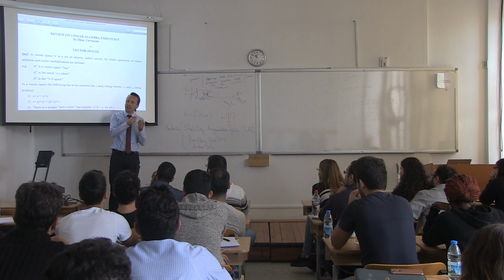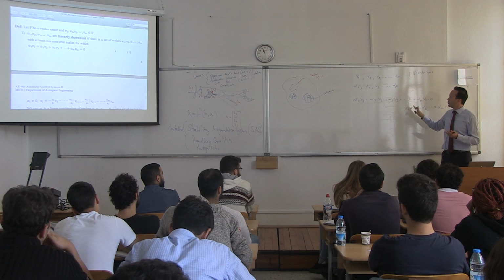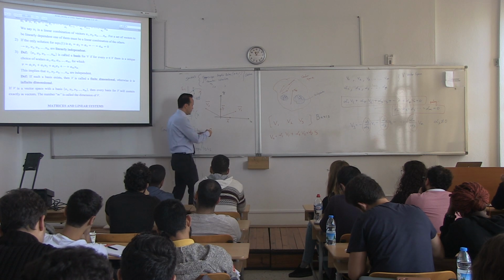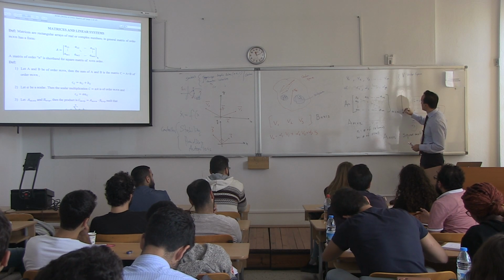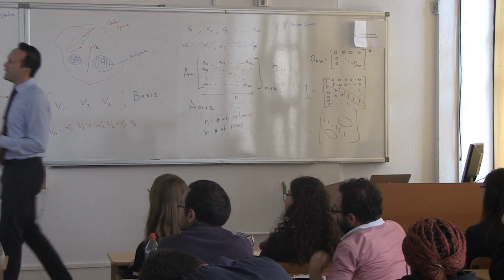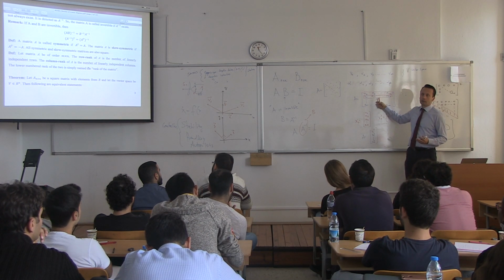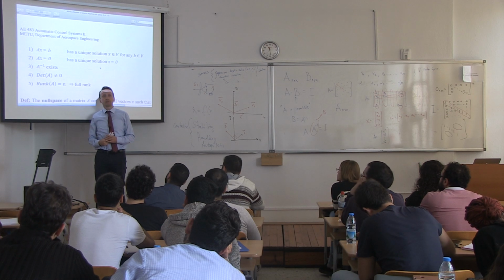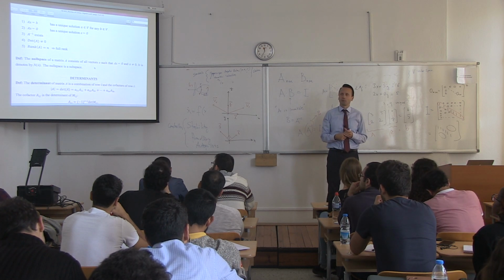AE483 - Automatic Control Systems II - Lecture 1.2